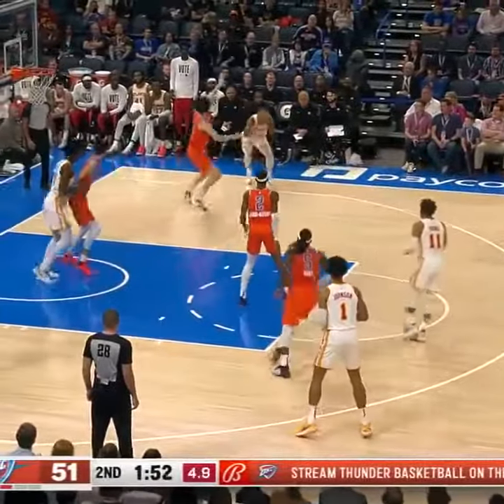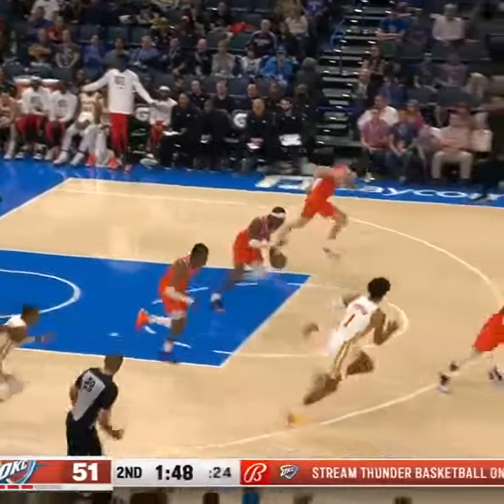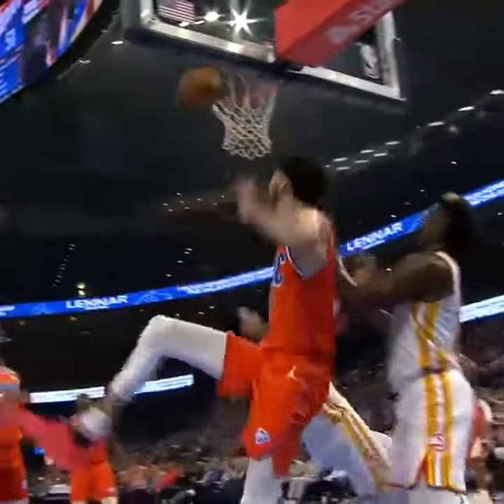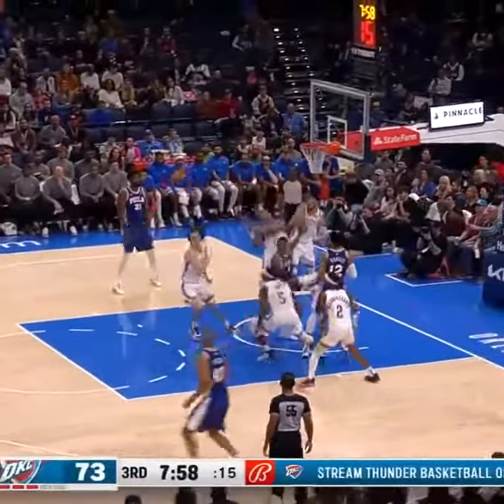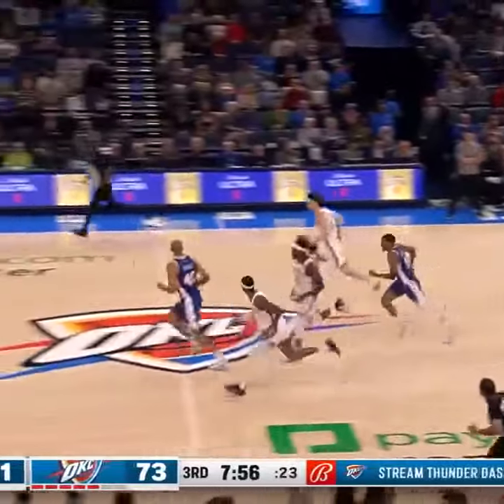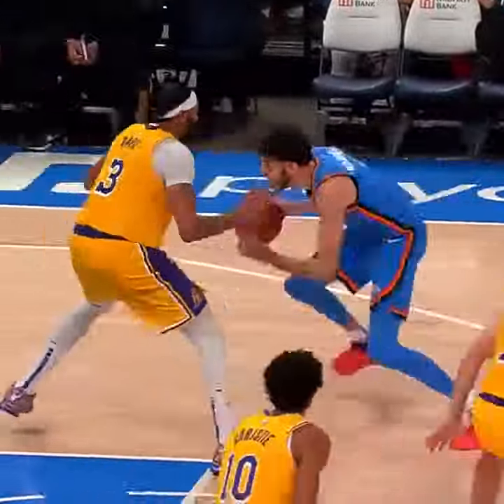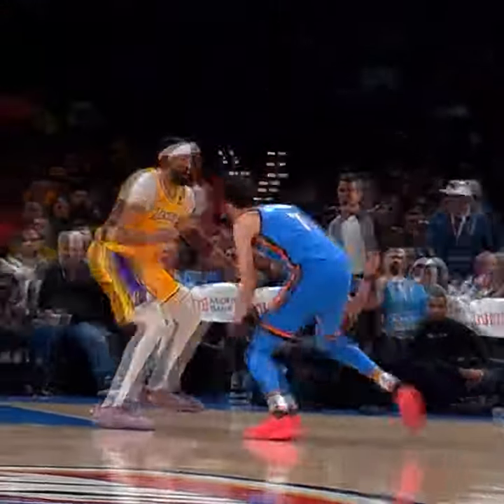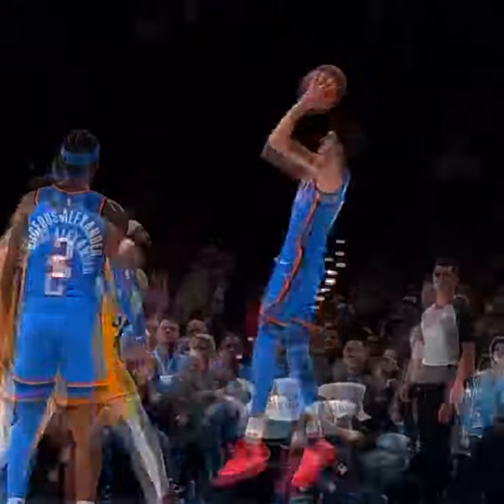Chet HOLMGREN NBA ROOKIE of the MONTH di novembre, il meglio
Il meglio di ottobre e novembre NBA di Chet Holmgren